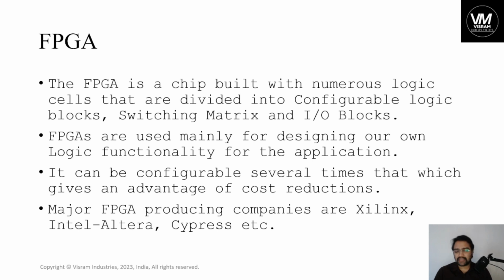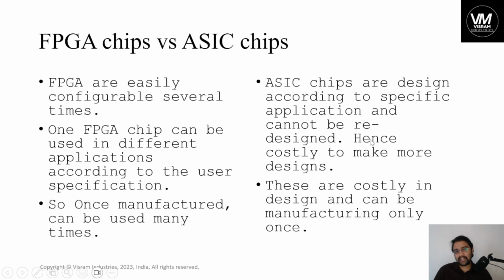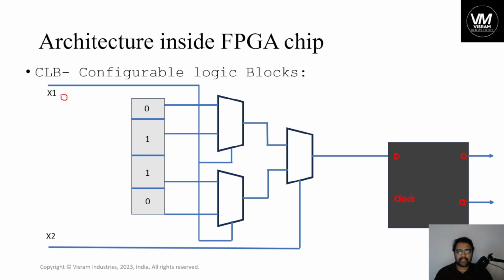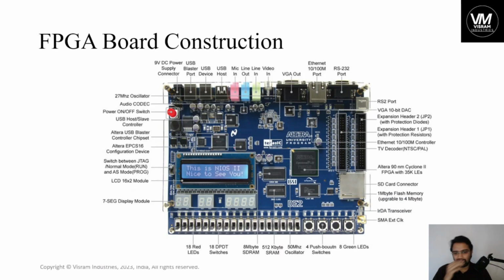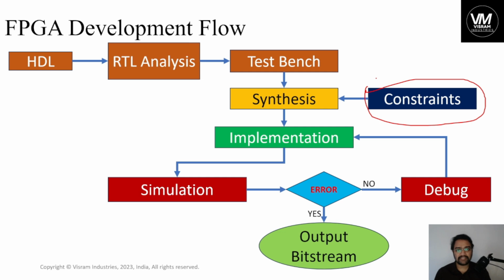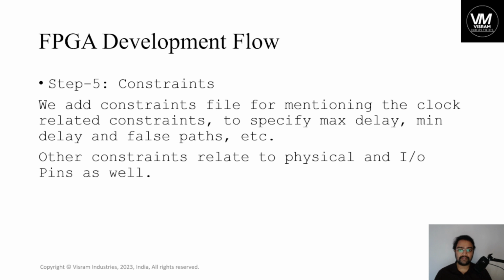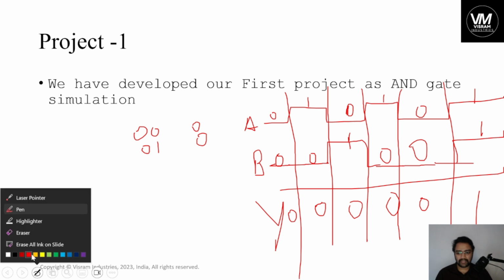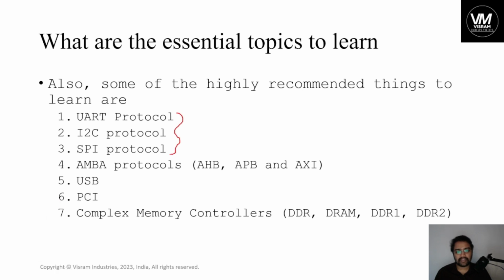30 Days of FPGA Development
We have discussed on the FPGA development flow and recap of previous lectures. Upcoming sessions of these training are on Verilog HDL. Stay tune to our training. Thank you.